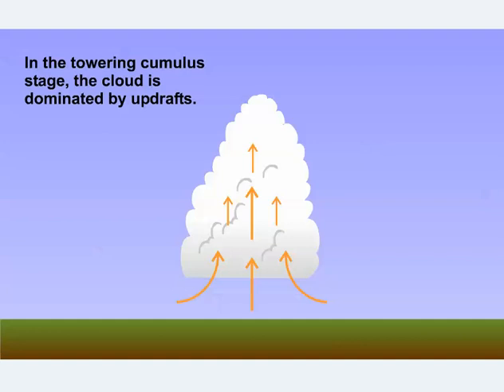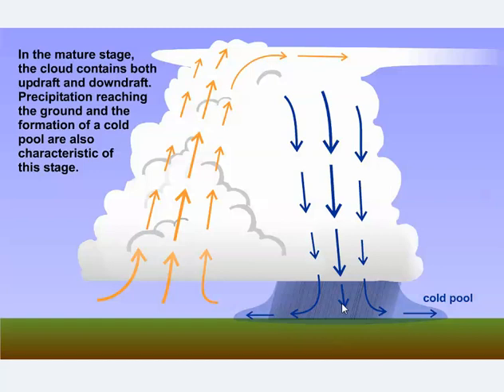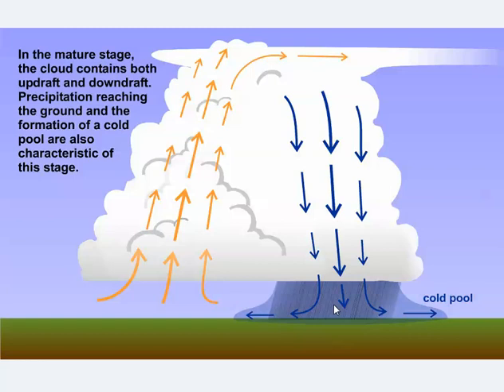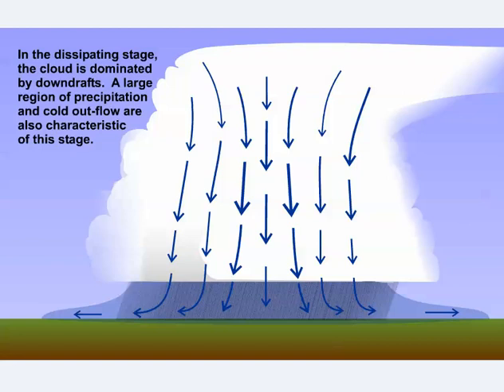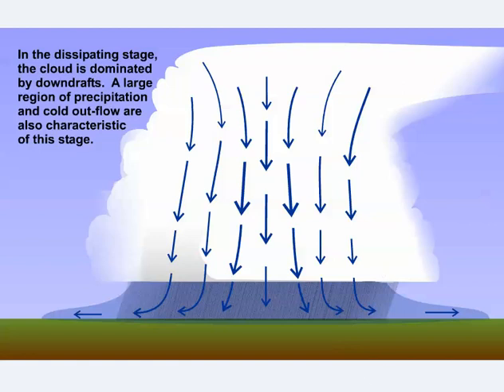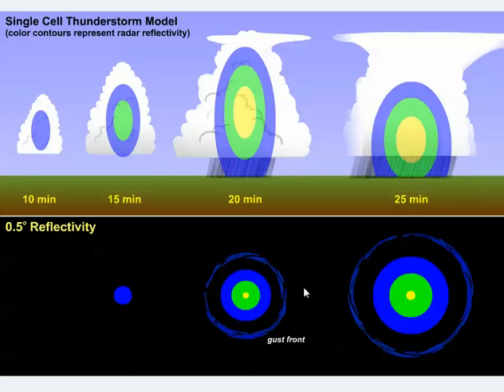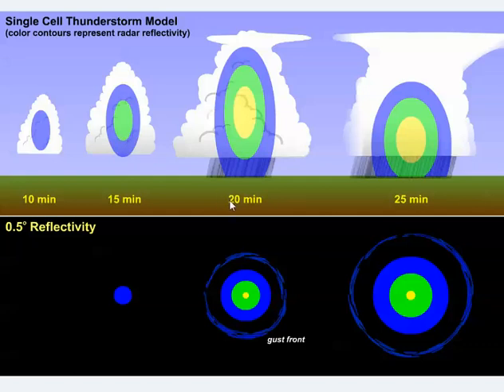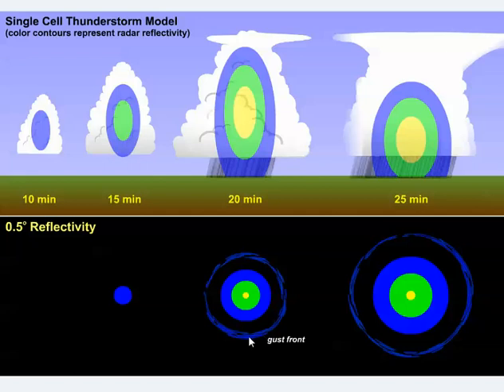The Life Cycle of a Single-Cell Thunderstorm.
A video summarizing the life cycle of a single-cell thunderstorm.